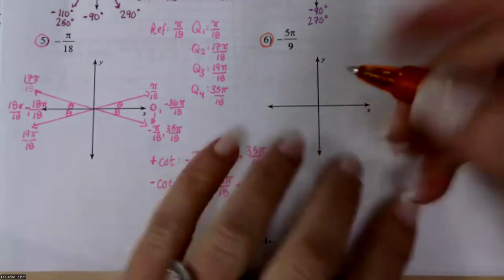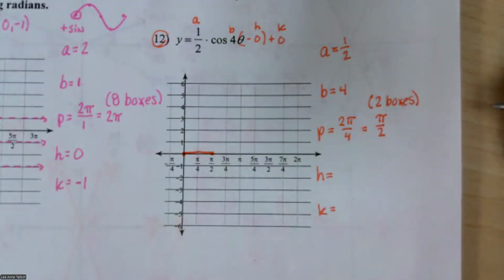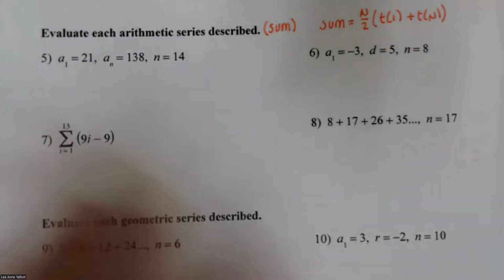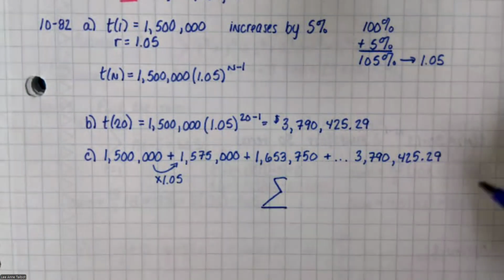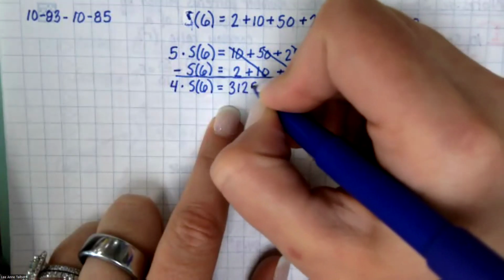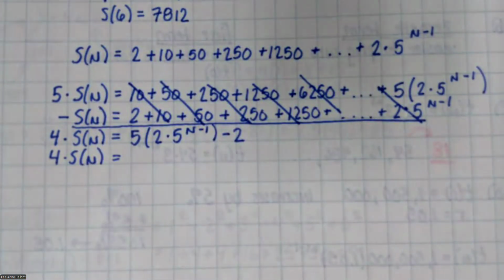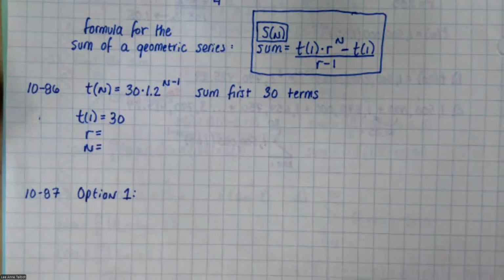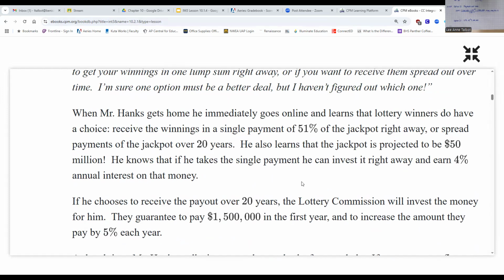3/28 - CPM Integrated Math 3 - 10-82c - 10-87